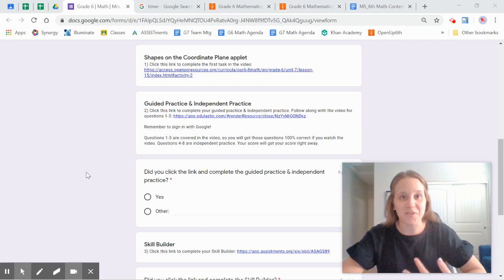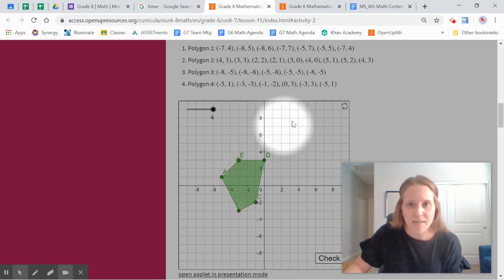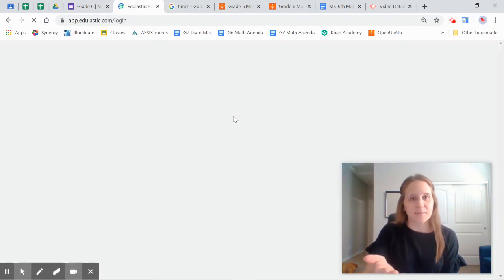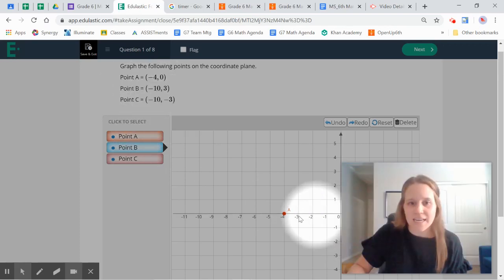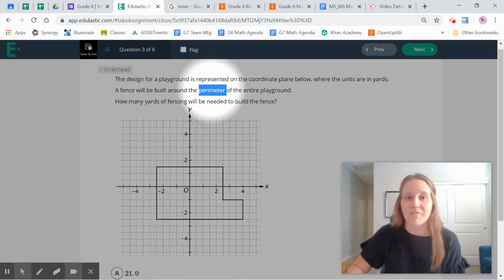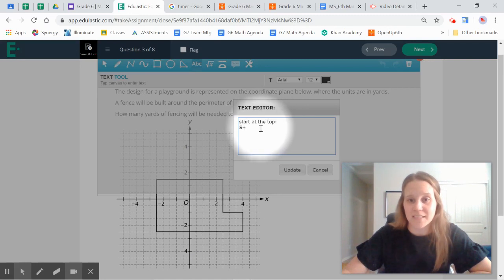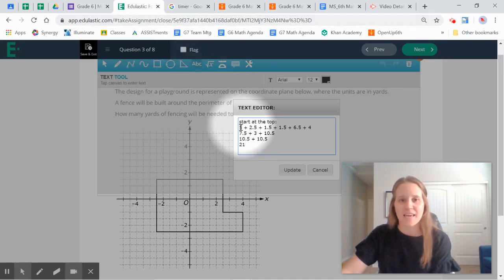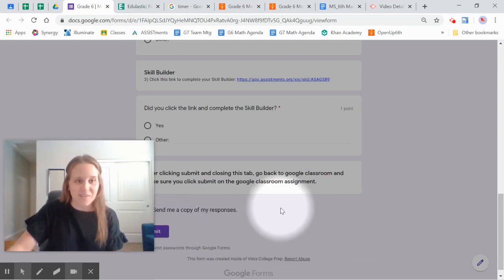Grade 6 | Math | Mrs. Calabrese (April 22, 2020)